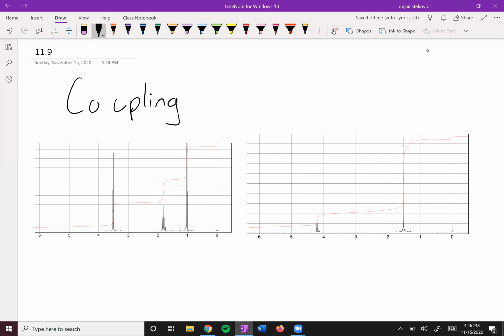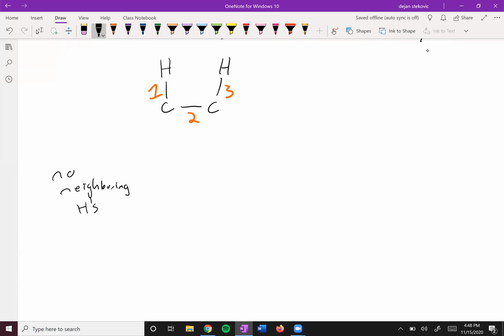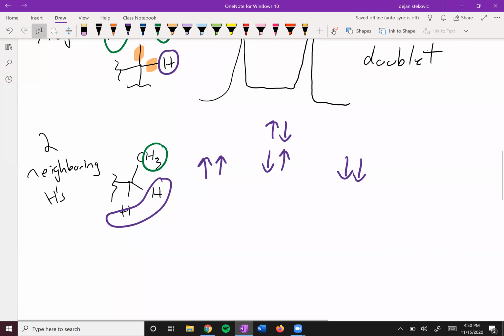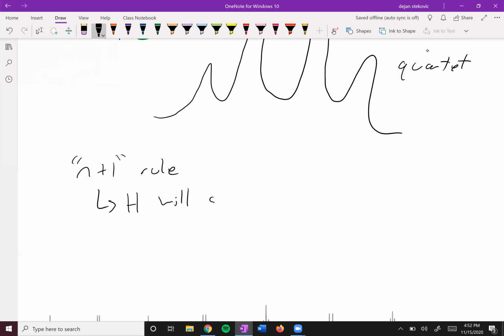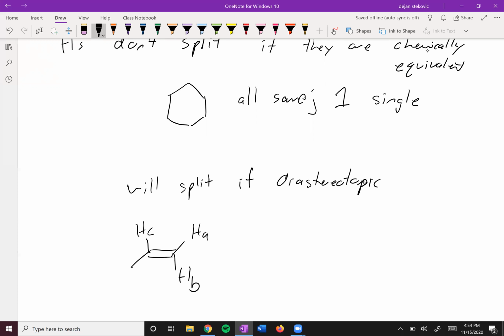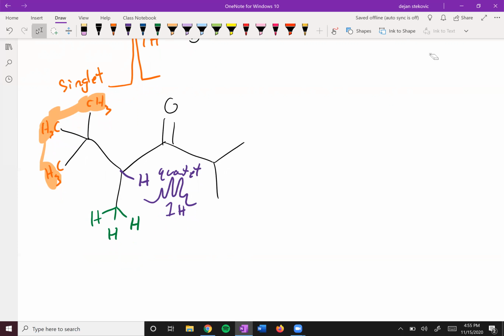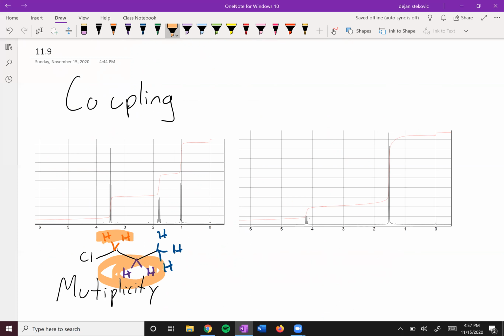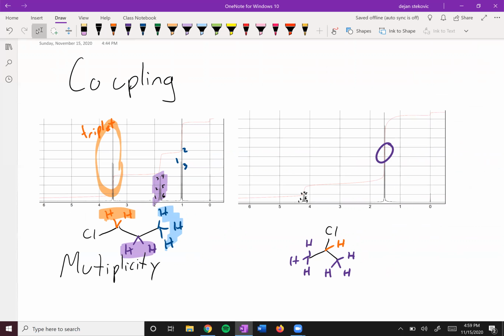CHEM112 11 9 coupling